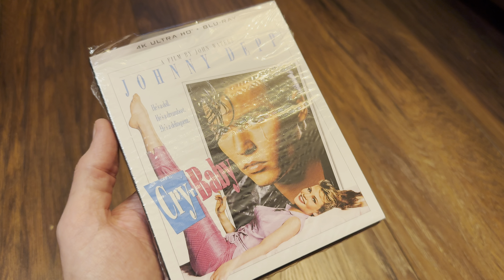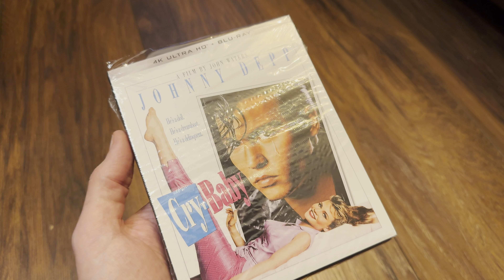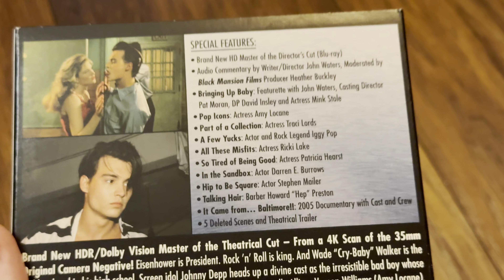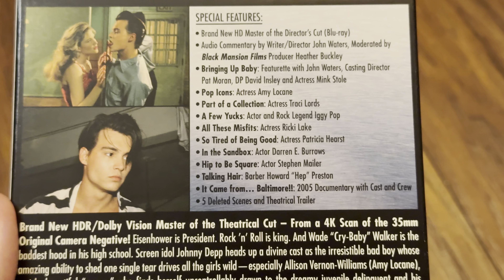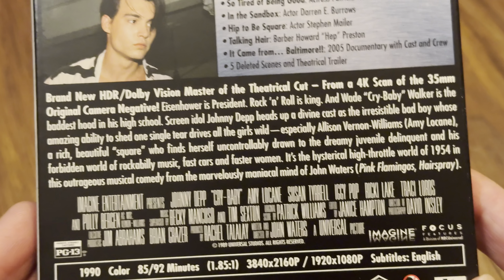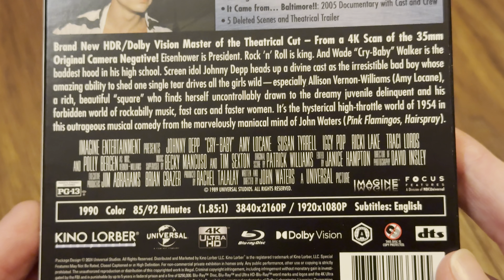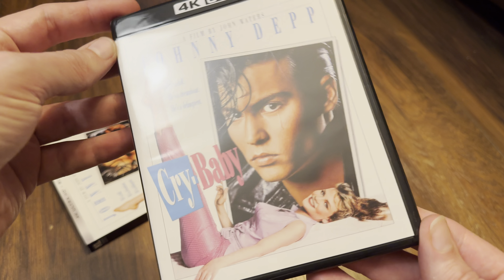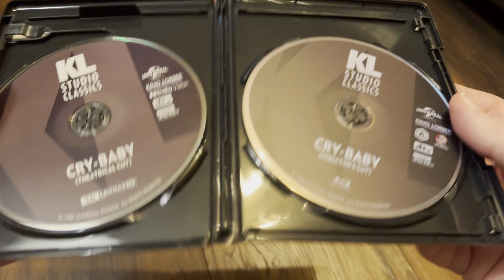Johnny Depp in John Waters, Cry-Baby from Kino Lorber 4k UltraHD Blu-ray Unboxing